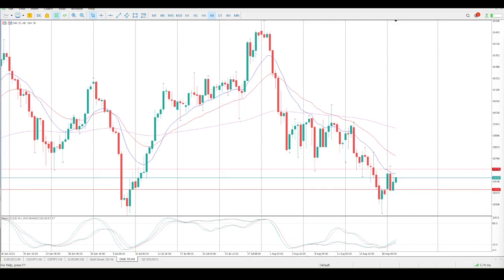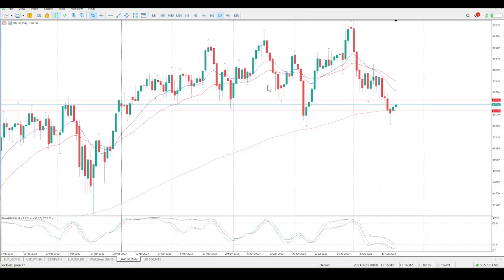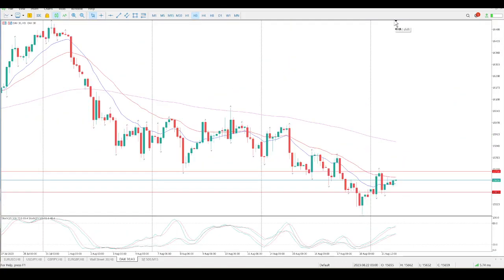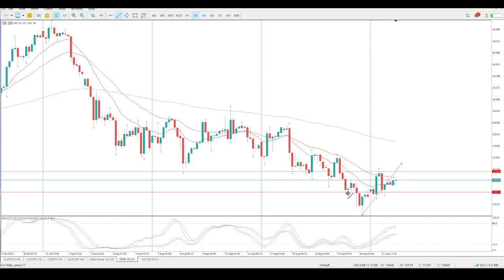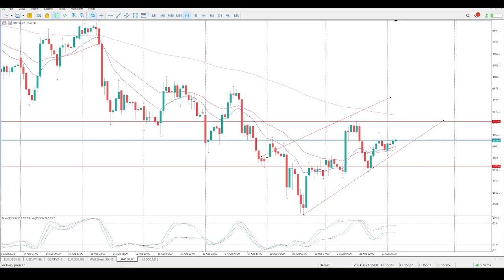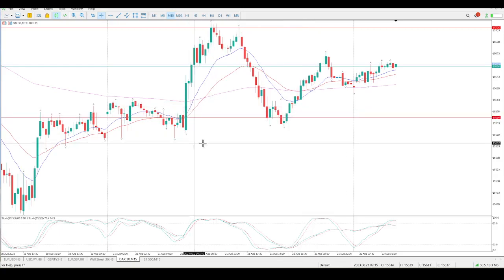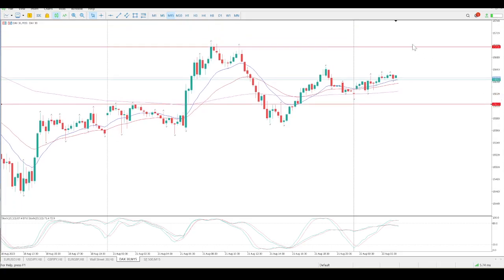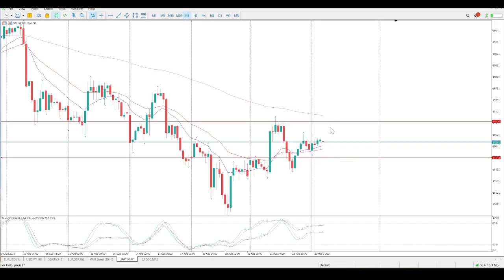DAX 40 Today 22 August 2023 Day Trade Setups and Daily Technical Analysis. Learn to Trade.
Today's Trade Setups and  Technical Analysis of DAX 40 Today 22 August 2023